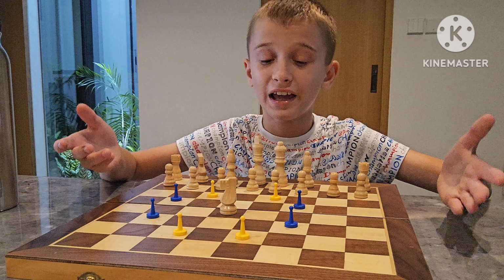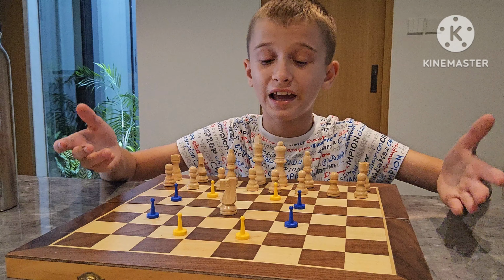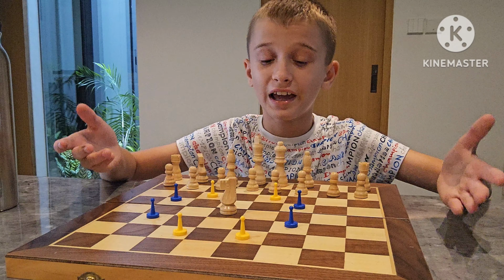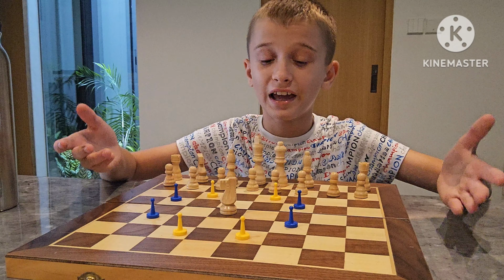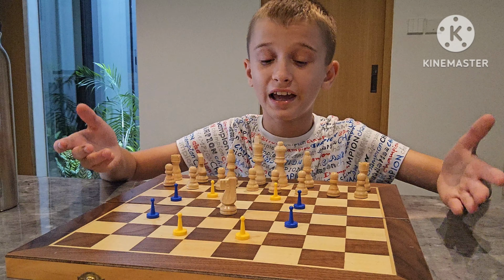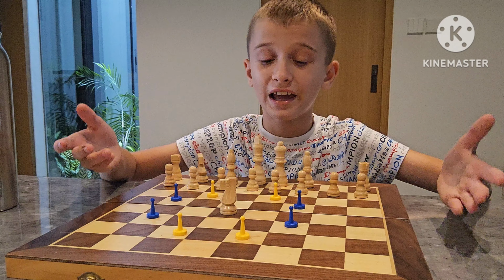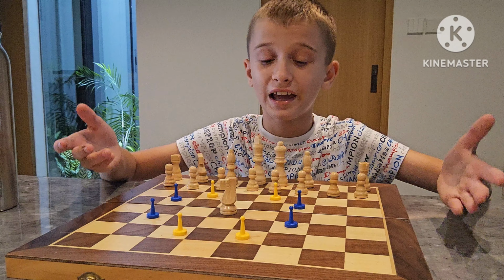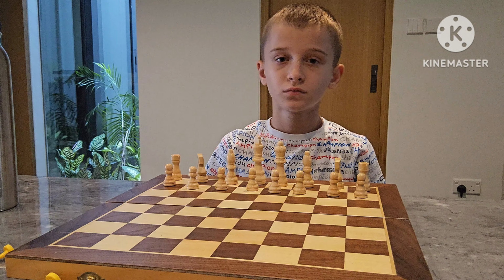The basics of chess and how to set up